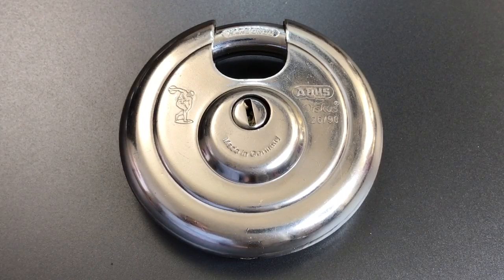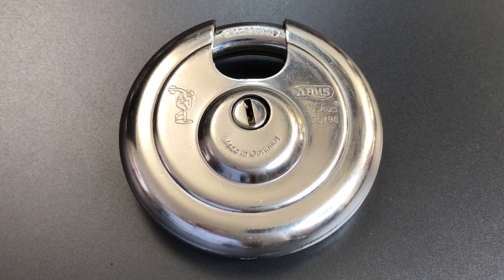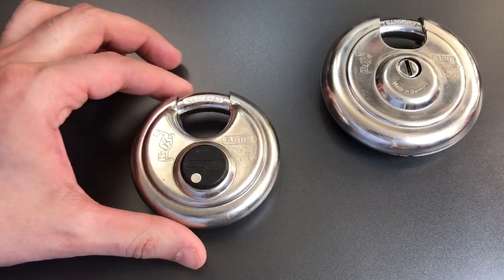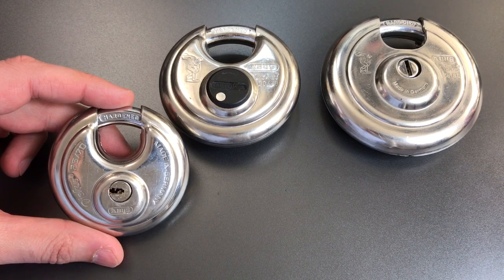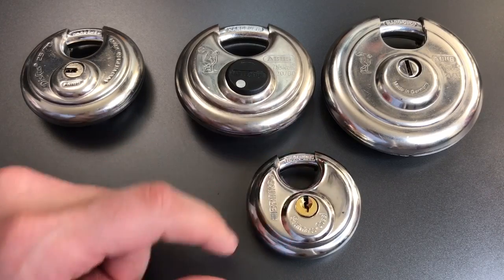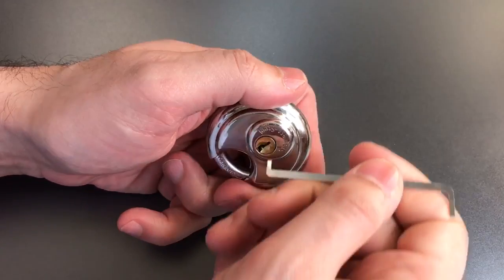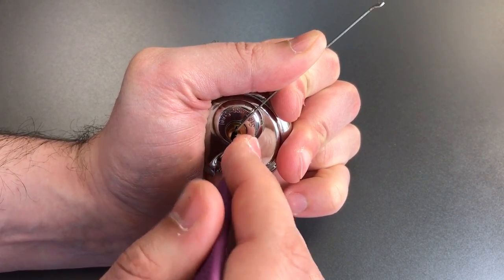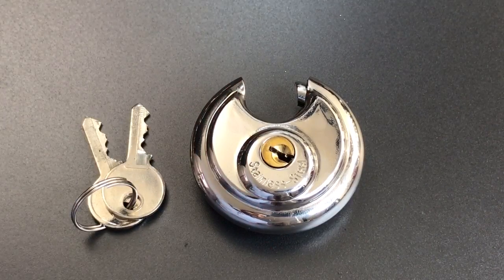[470] The Smallest Disc Padlock?